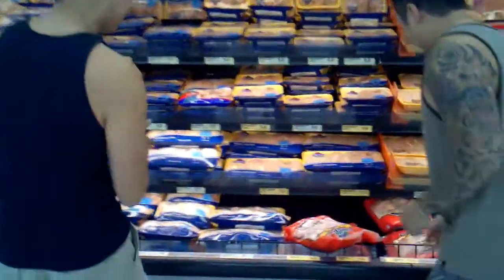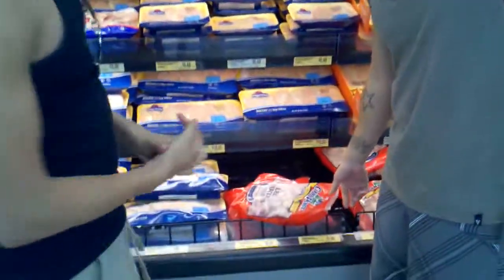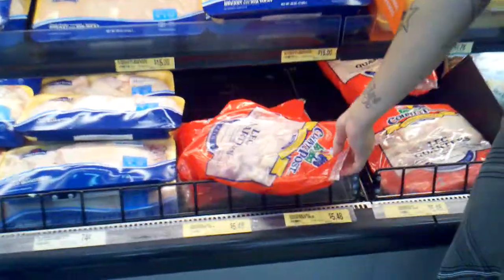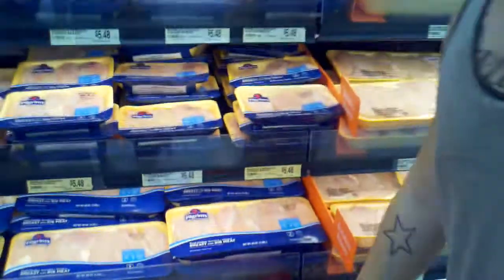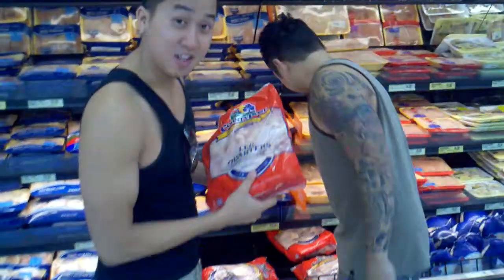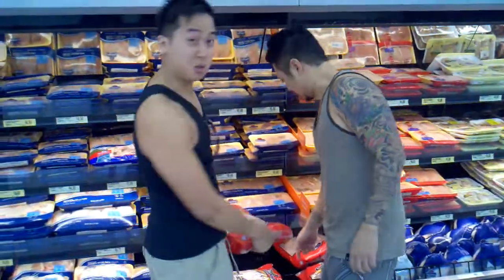Chickety china the chinese chicken for crabbing